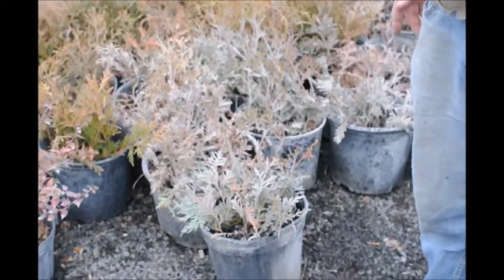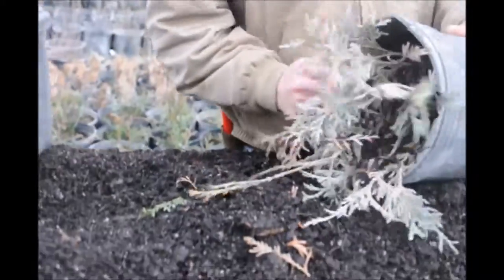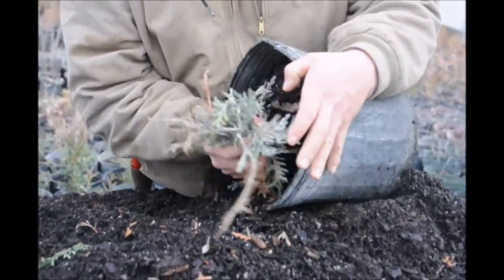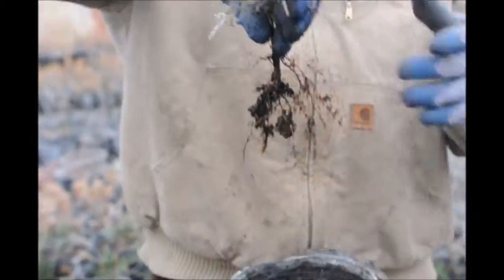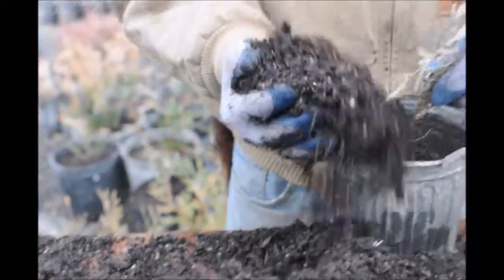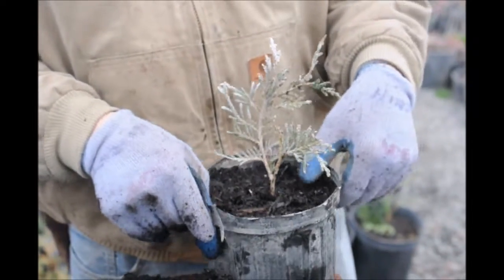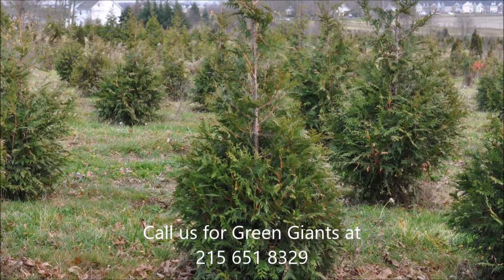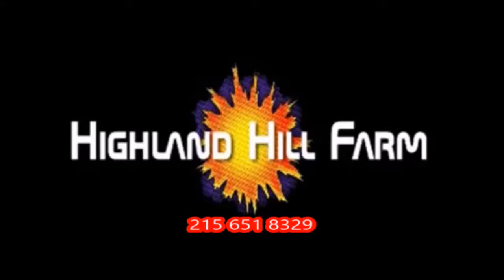Potting up Green Giants after they are rootred In The Winter